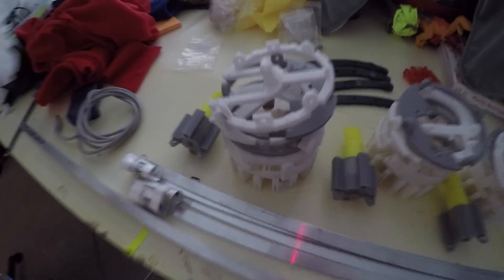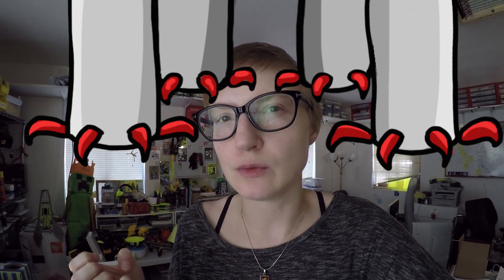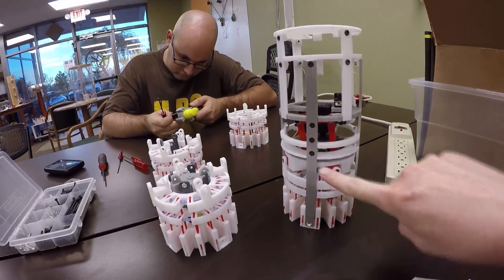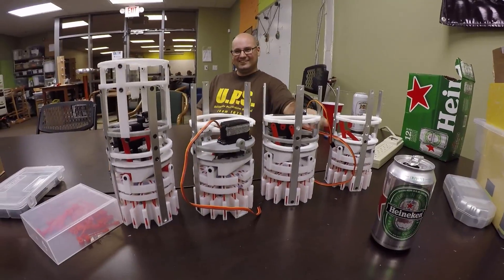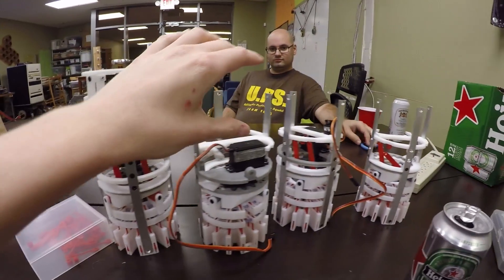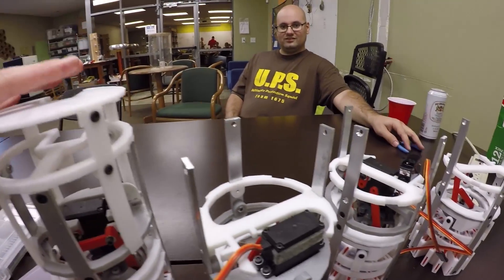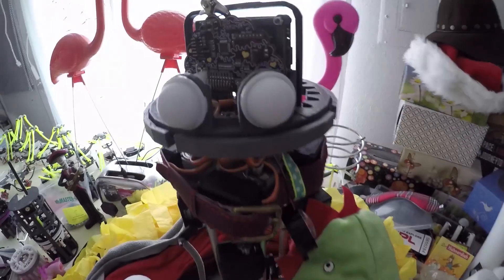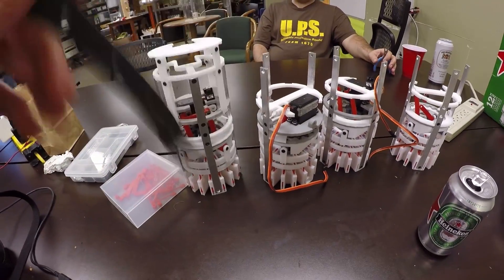Noodle Puberty : Tasting Feet Assembly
I had to print many plastic parts in order to assemble these three mechanical tasting feet for my robot child, NoodleFeet =D